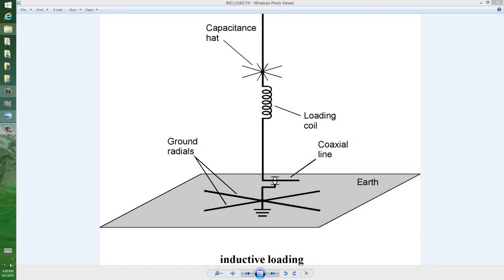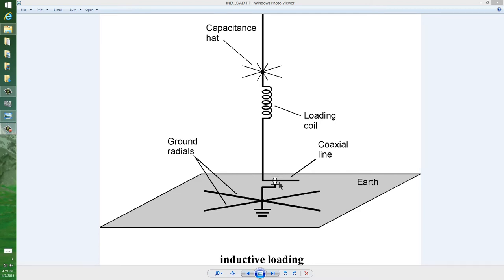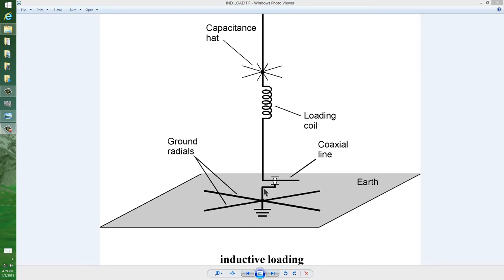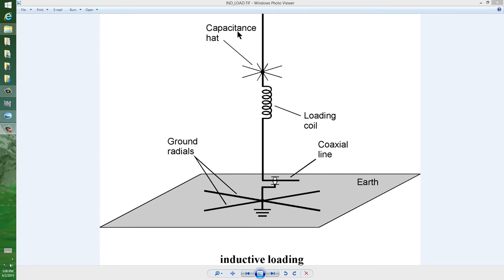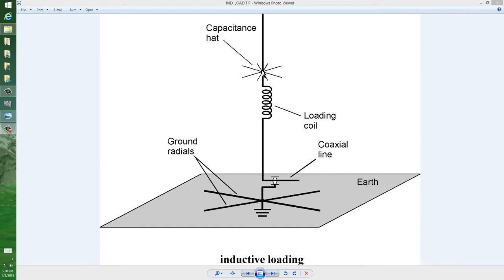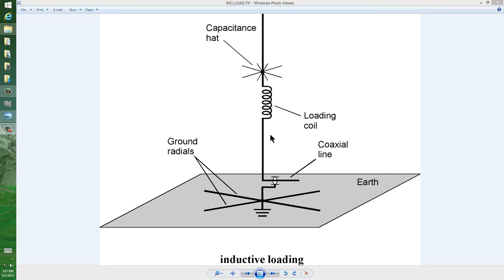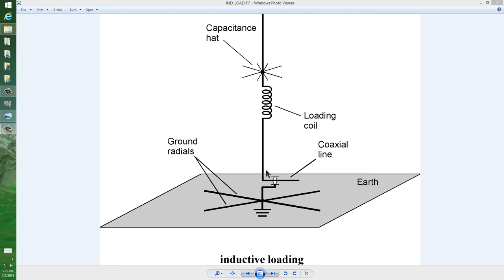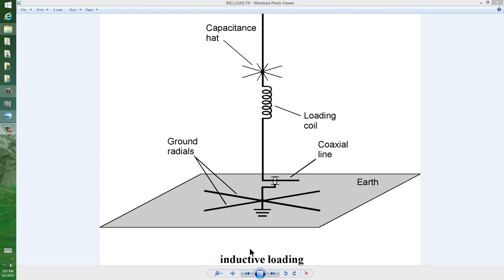How to Shorten a Vertical Antenna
A coil and capacitance hat can do the trick!